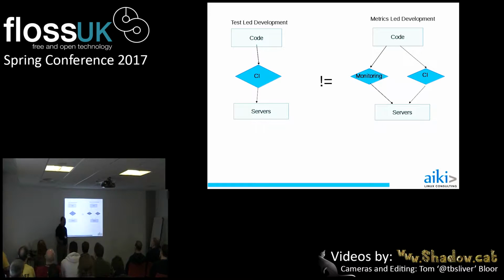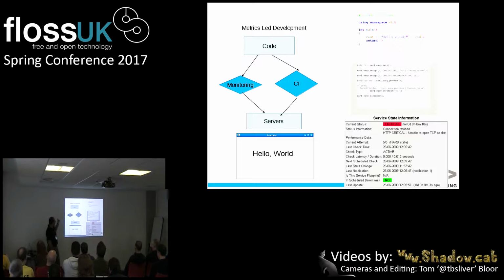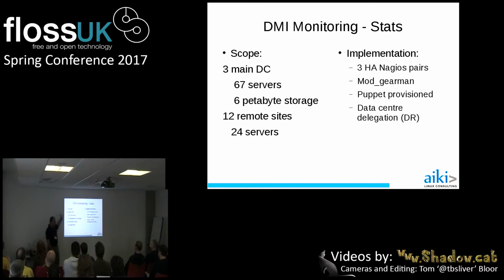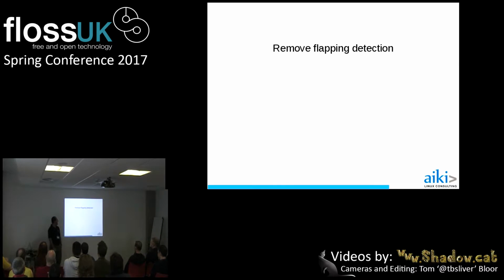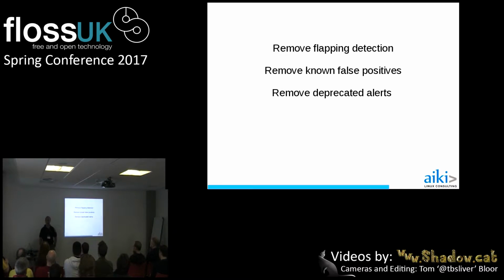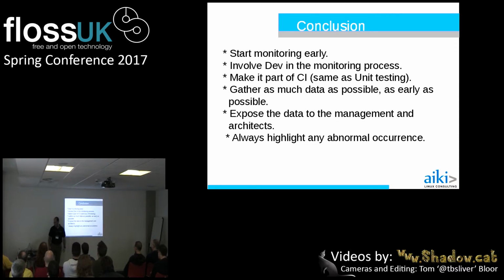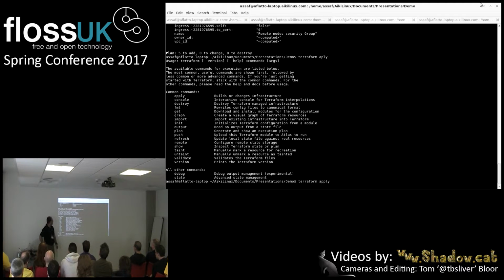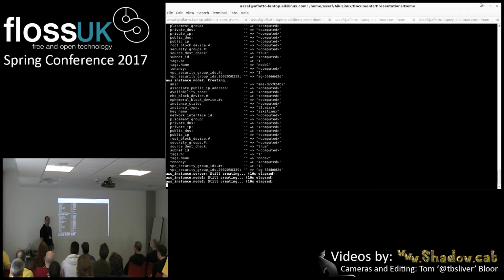Metrics Led Development by Assaf Flatto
The talk we will discuss the topic of when it is best to start monitoring your products. Open source monitoring and cloud architecture make starting your monitoring that much easier and cheaper then most people think or are aware of. We will talk about why and when you may want to start monitoring, talk about the common mistakes present in many places in the industry, and we will discuss why it needs to change, and how to change it. And we will show case the ways that Icinga can help you adopt early monitoring and implementation in your work place.

About FLOSS Spring Conference: The Spring Conference is the UK’s longest running event supporting systems and network administrators. But as FLOSSUK has evolved to support open networks, software, hardware and data so our primary conference has become open to submissions on these areas.
About FLOSSUK: Floss stands for Free and Libre Open Source Software, however as an organisation we also support Open Technology and Open Data so we like to think our name can also mean Free and Libre Open Source Systems. The term Libre is used because the meaning of Free in English is ambiguous. It can mean both free as in gratis – ‘a free lunch’ and the freedom to take what is already known and given and be able to build upon it. Libre means ‘at Liberty’ it means to use, to change, to build upon not to be in receipt without gratis.